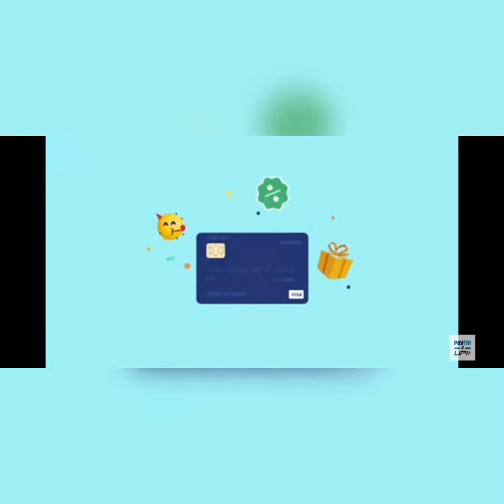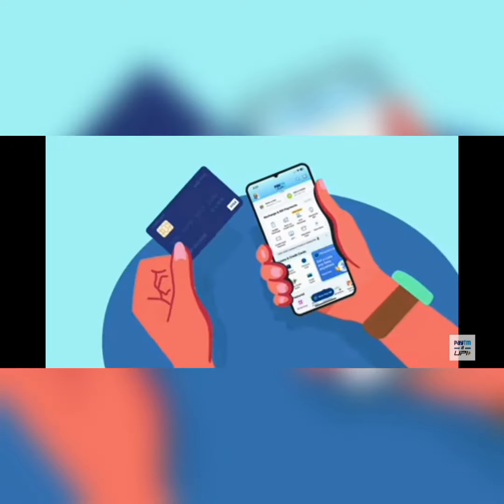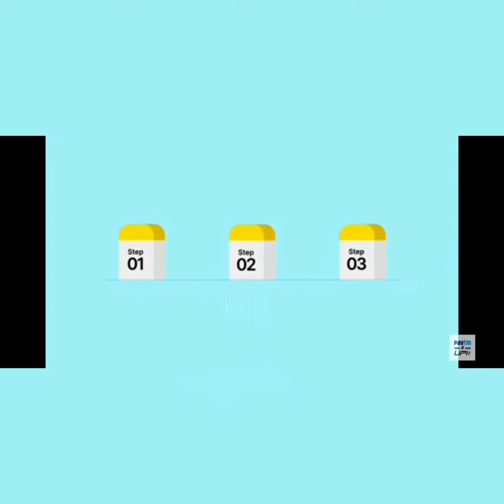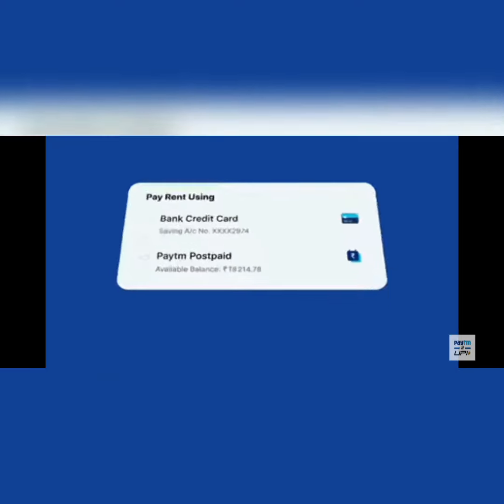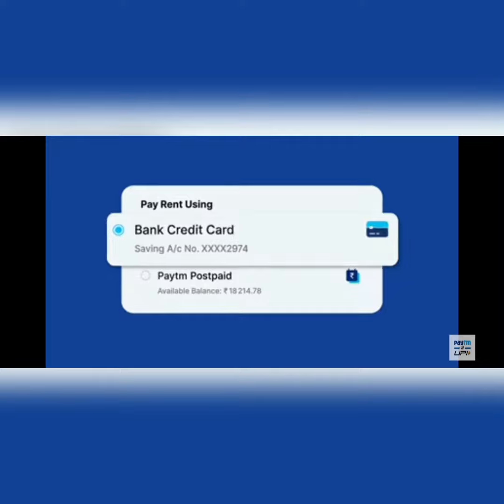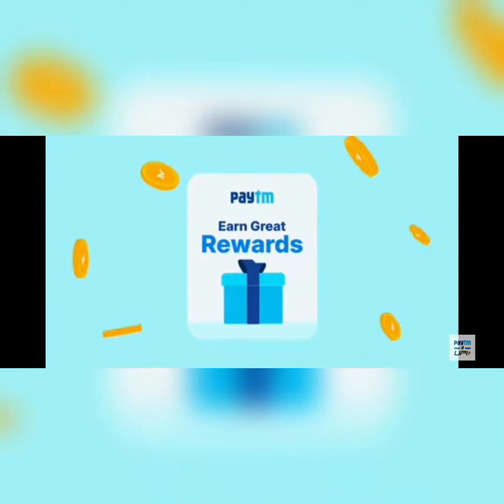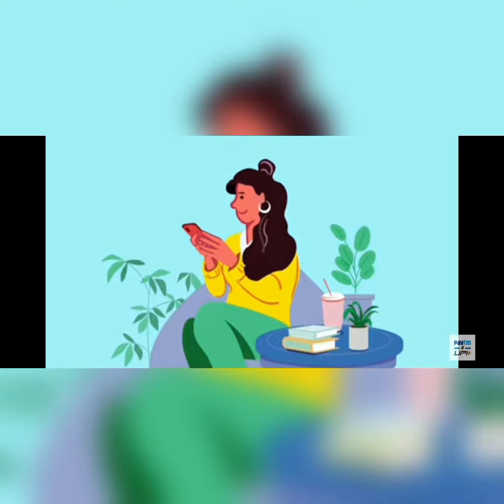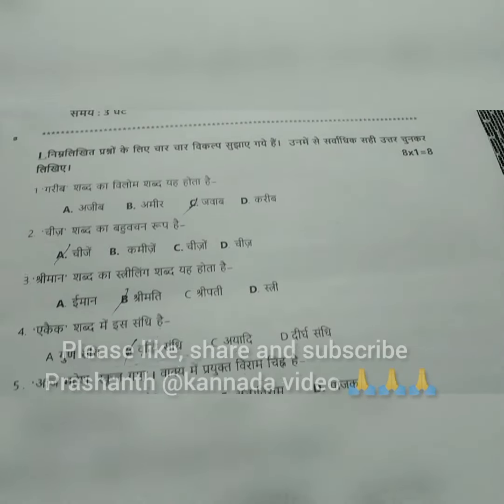SSLC Hindi school level exam 🖋️2022-23 prashanthprashu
@SSLC Hindi exam 2022-23
third language
used for students
students material
it's help exam
$ use of examination
instagram id👉 prashanth_at_kannada_video

prashanthprashu question papers